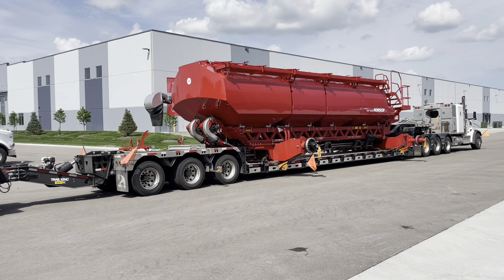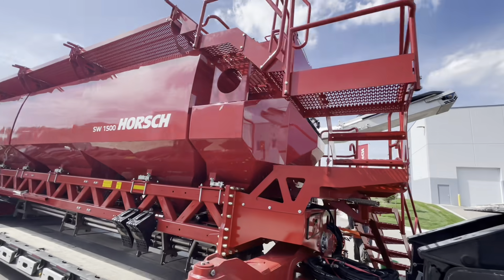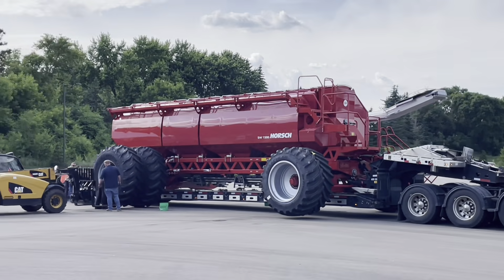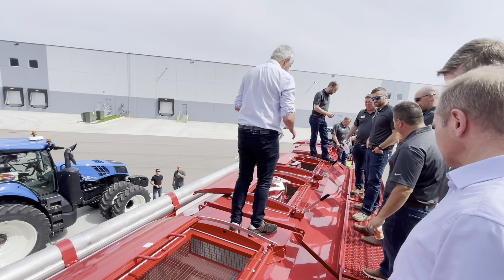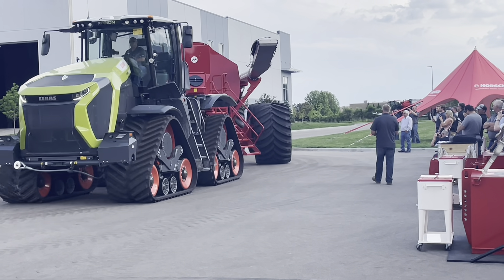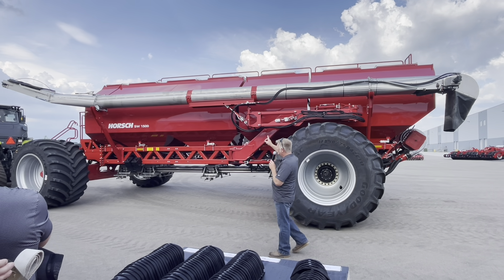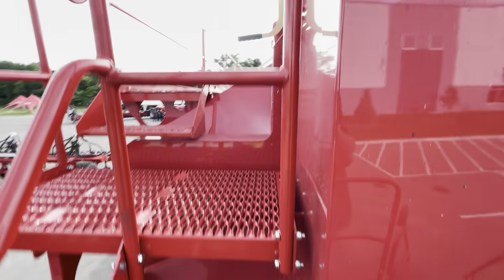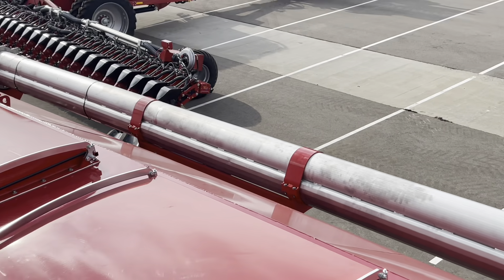Biggest Air Seeder Cart Ever Built. First look at Horsch SW 1500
Product release at Horsch AgTec. June 2025.
1500 bushel air seeder cart.